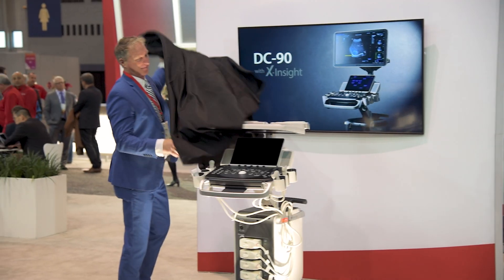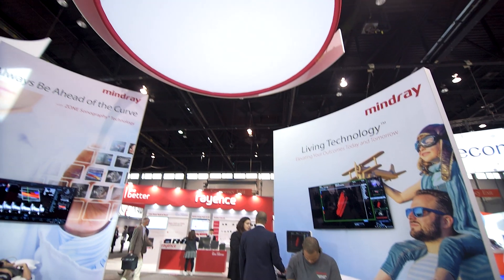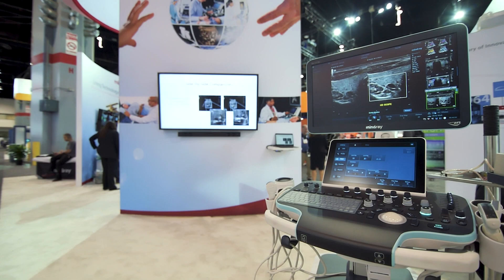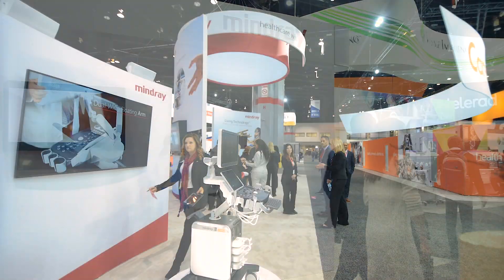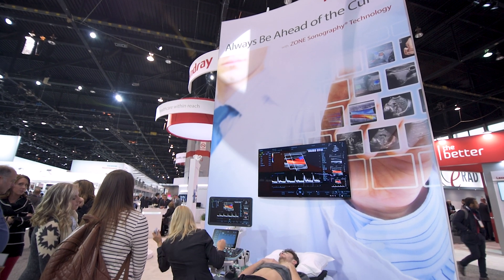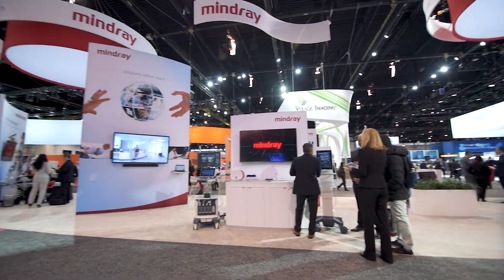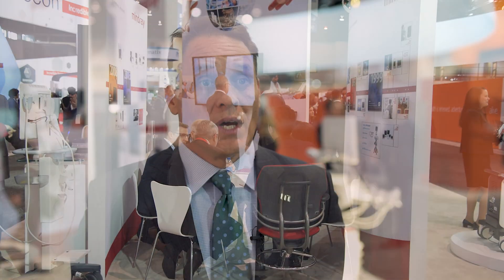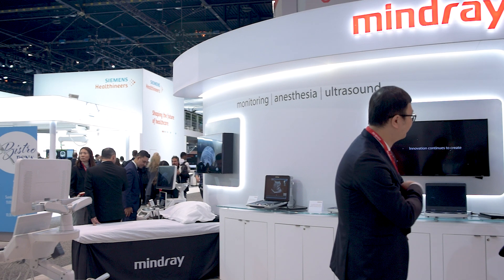Mindray at RSNA 2019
From pediatric to geriatric, and vascular to radiology, Mindray’s comprehensive product suite of ultrasound machines aligns with the clinical and financial goals of a diverse range of practices. See all that Mindray has to offer through the lens of RSNA 2019.